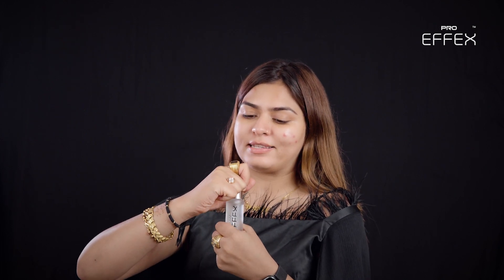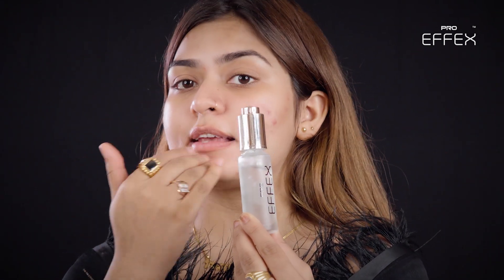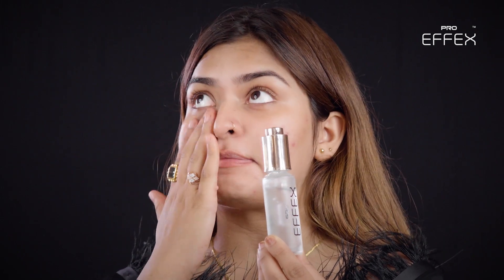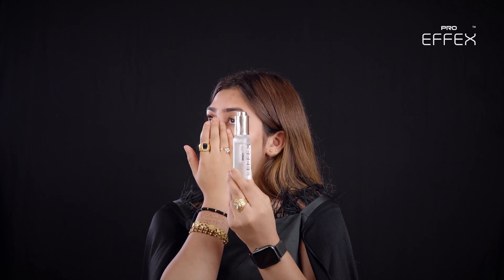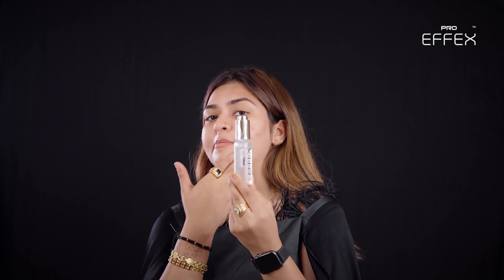PRO EFFEX Invisible Primer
This Invisible Primer is Exactly What its Name Implies It's a Preparatory Product That's Applied After Your Skin Care to Create an Ideal Canvas to Hold onto Whatever Makeup Comes Afterward — Like Foundation , Tinted Moisturizer  Or Concealer. it  Boosts Hydration, a Sunscreen that Protects and Softens the Appearance of Pores, or a Traditional Silicone-Based Primer. It also Protect your  Makeup to get Smudged or run in Contact of Water. This is Best for Waterproof Makeup you Can Enjoy  Rain or Swimming When  you Put on this Amazing Pro Effex Invisible Primer